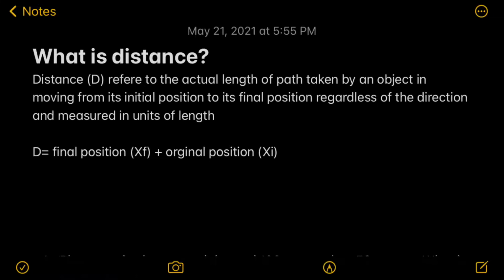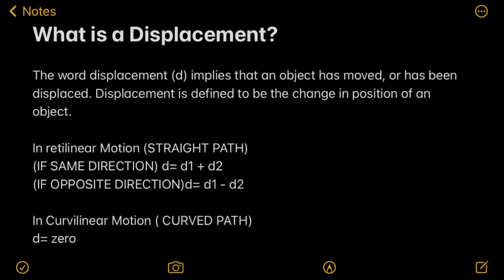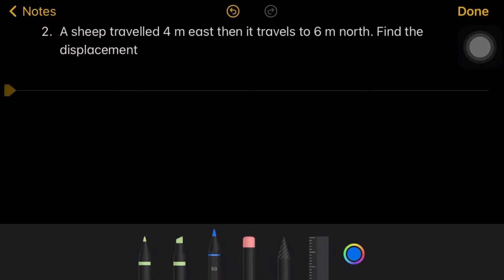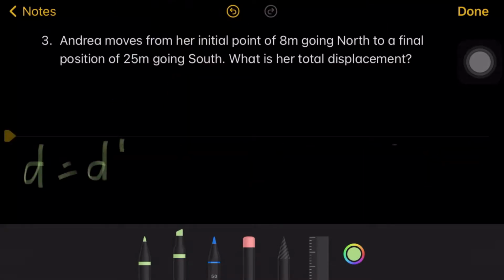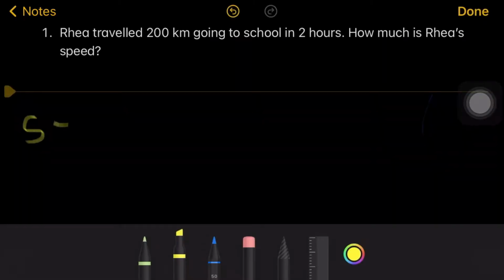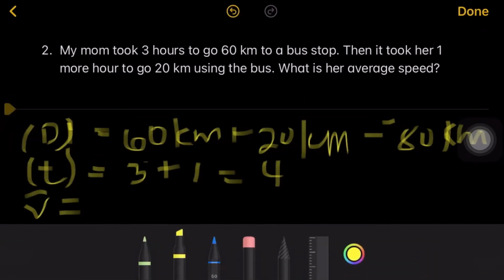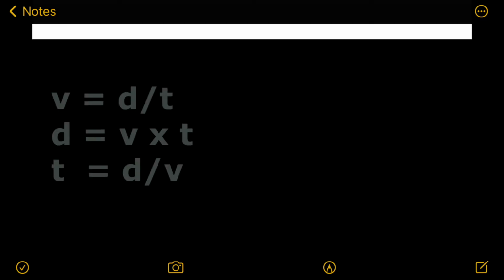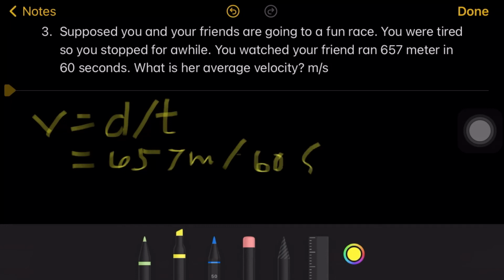A Video Tutorial about Distance, Displacement, Speed and Velocity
(Real World Physics Problem, 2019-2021)